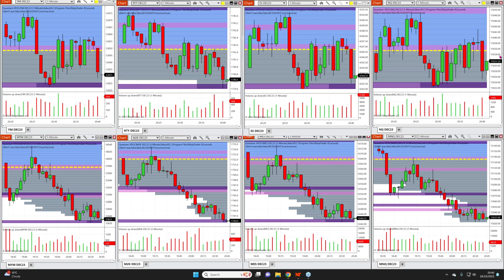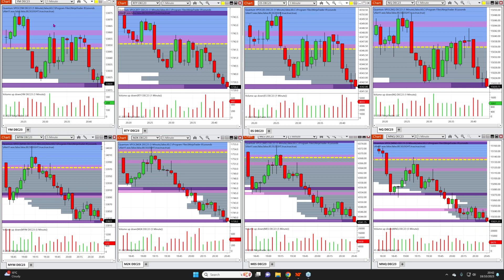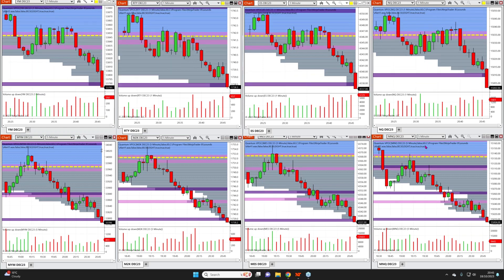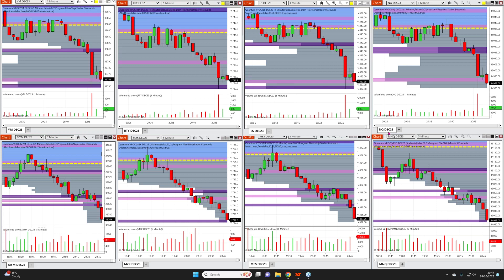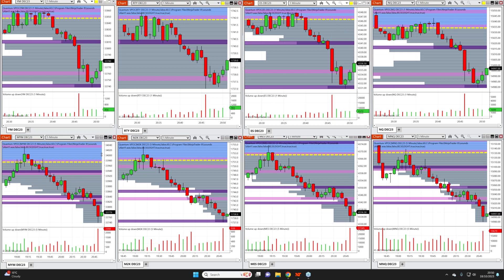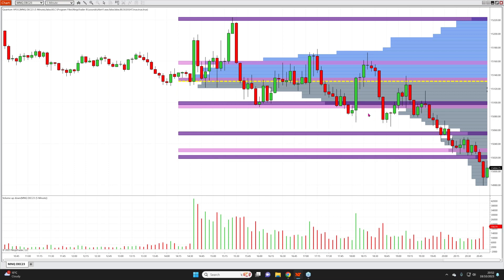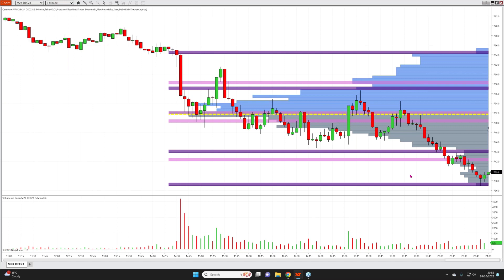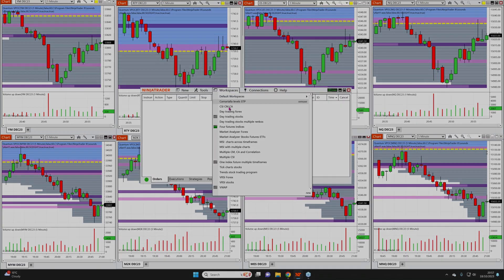Volume price analysis examples in the E-Mini & Micros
Applying volume price analysis across multiple timeframes to the E-mini & Micro futures.
You can find details about my Forex Program and Funded Program at Quantumtradingeducation
Discover my Volume Price Analysis Book at Amazon